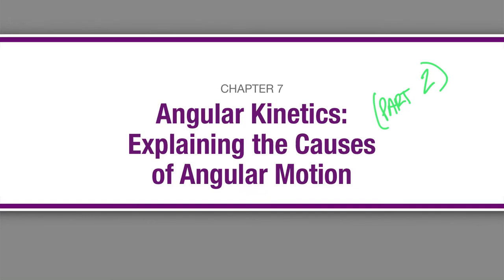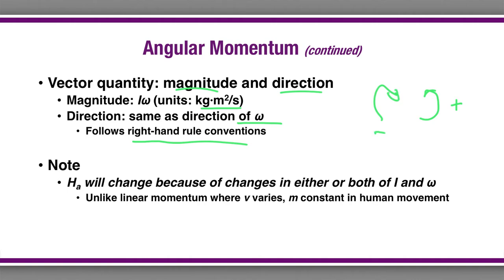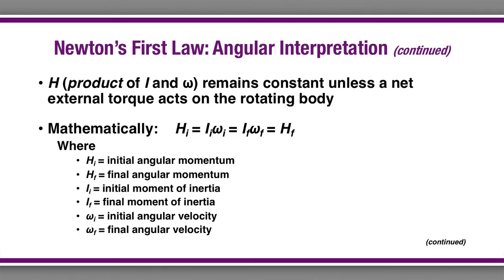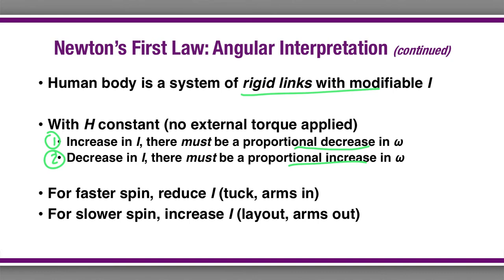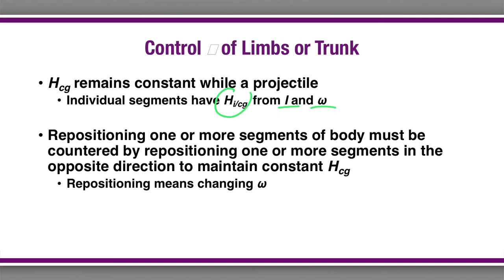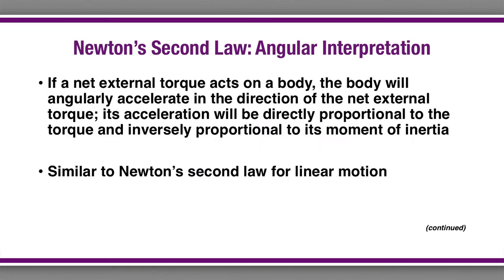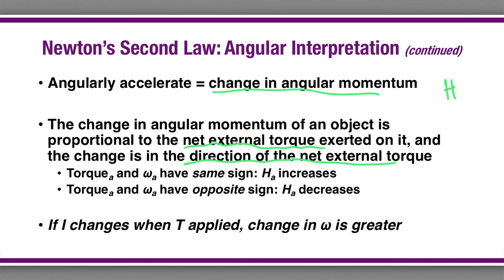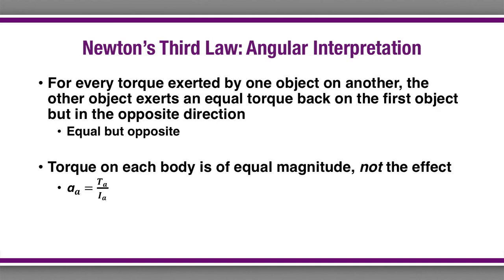KIN 311_Angular Kinetics (Part 2).mp4